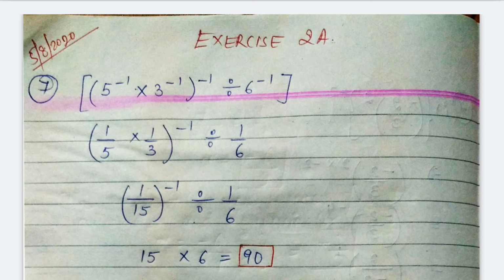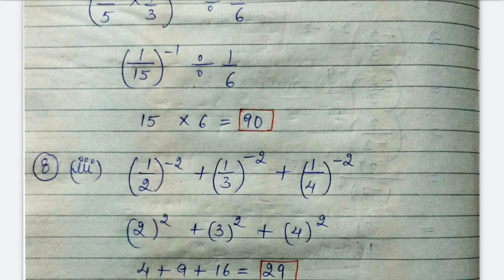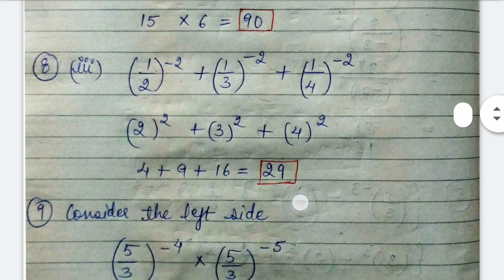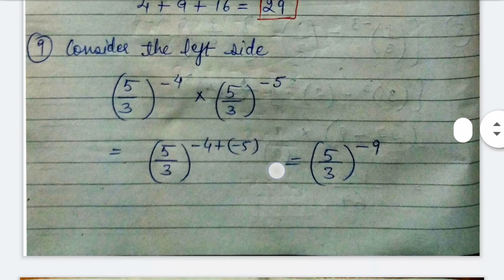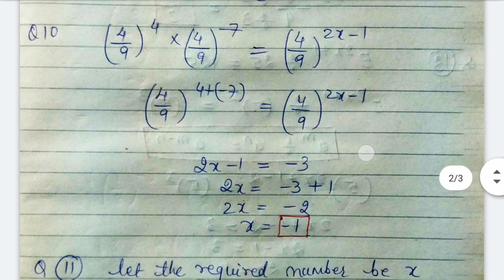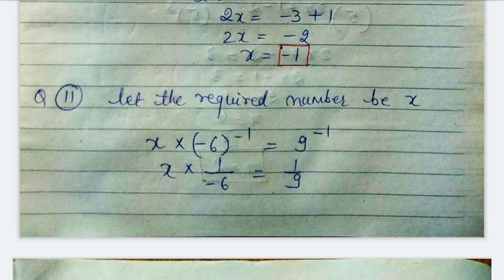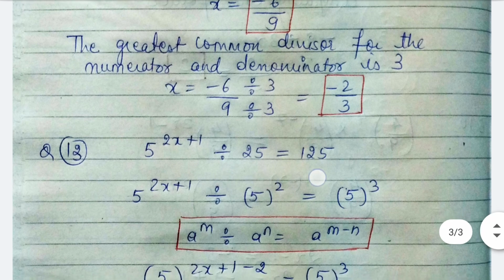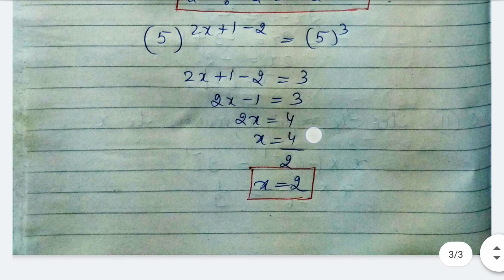Class 8 chapter 2.2 by Shikha Gupta